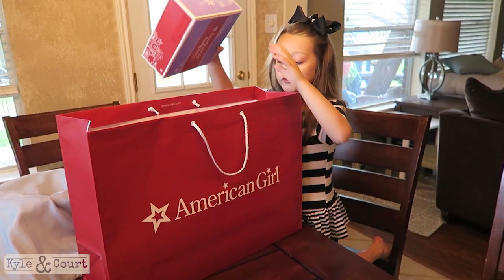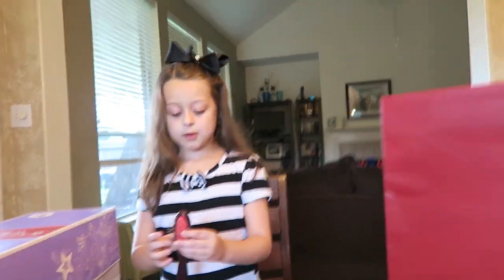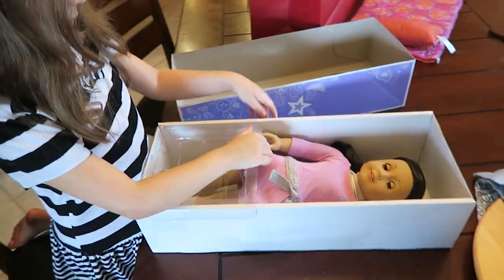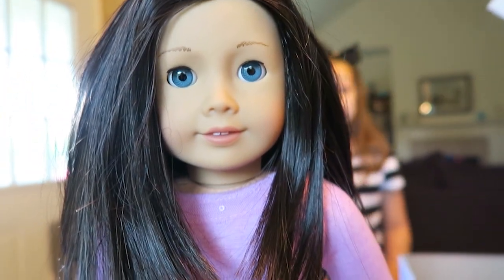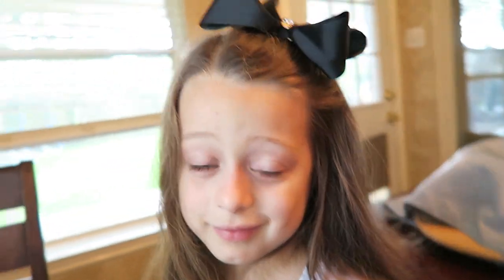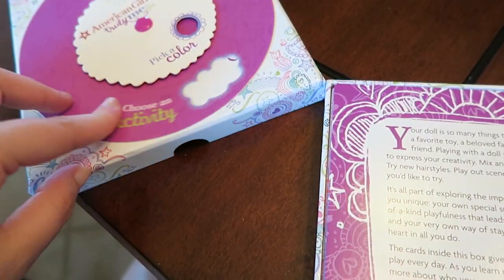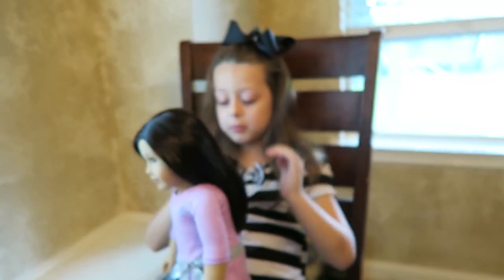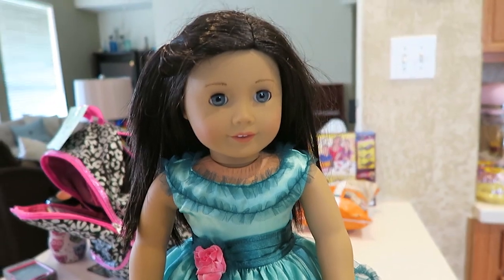American Girl Truly Me Doll #60 Unboxing